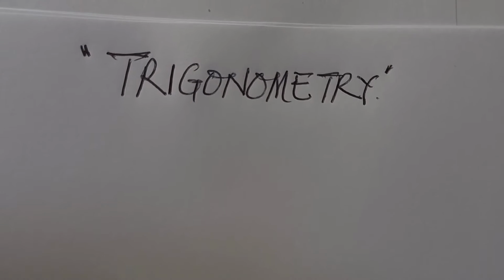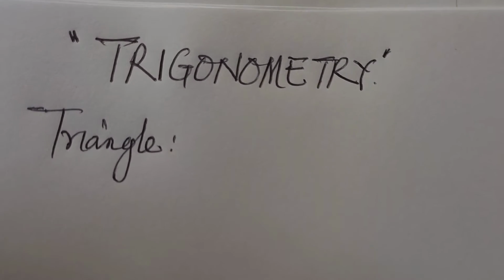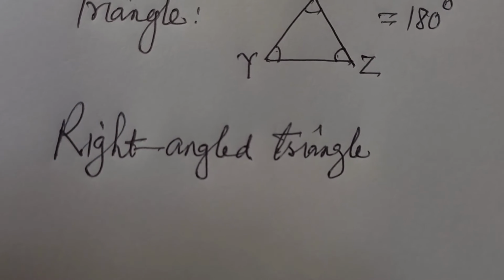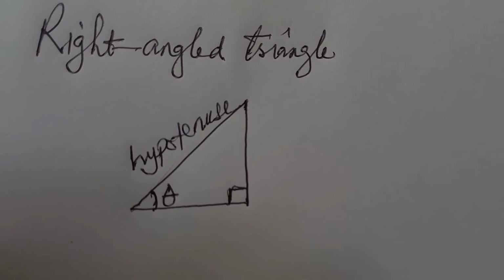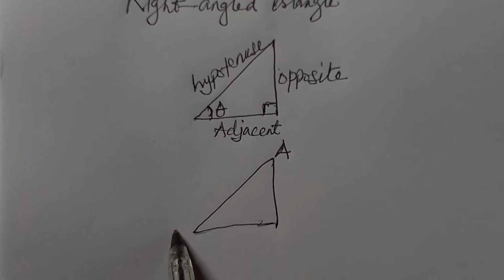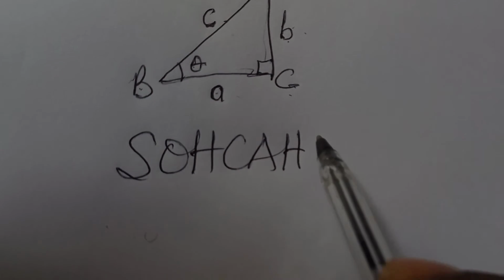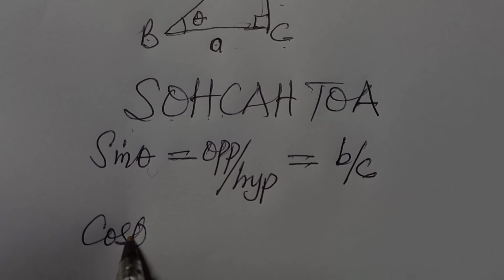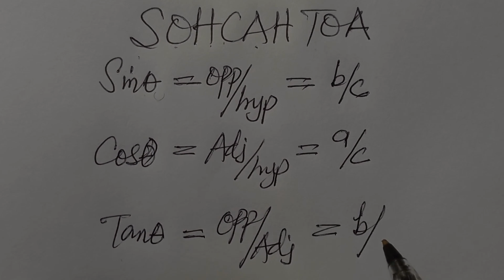What is TRIGONOMETRY? || TRIGONOMETRIC FUNCTION || ANGLES@instructoralisonacademy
In this video, we're going to discuss Trigonometry, its definition, angles, Trigonometric functions and a lot more.